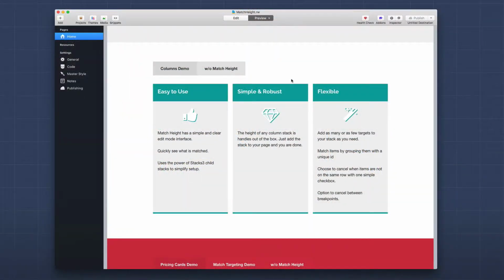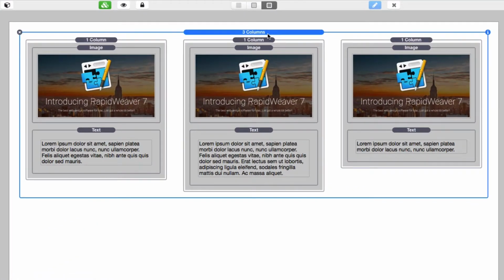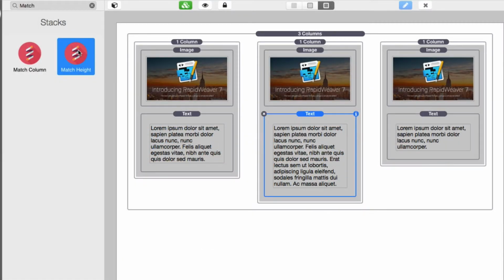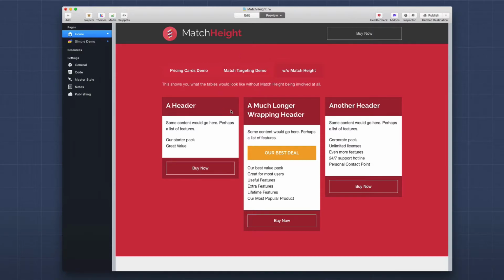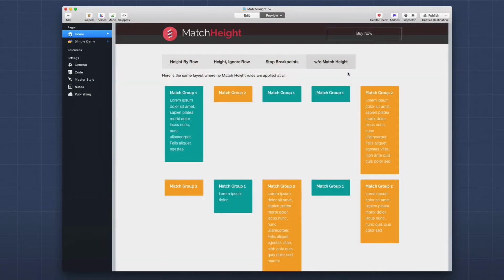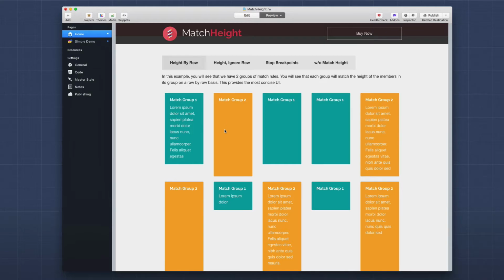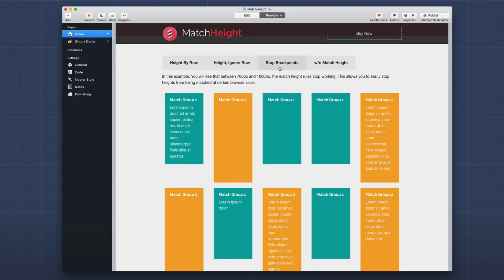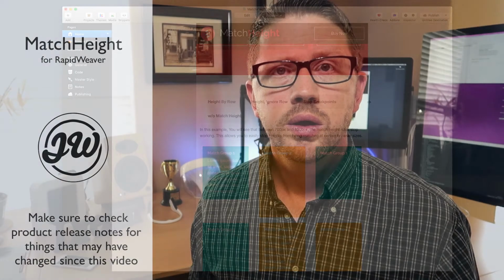Match Height Stack for RapidWeaver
Match Height is an extremely easy to use utility to equalize the heights of various elements. You can either choose to equalize all stacks you drop in of a particular type via a simple selector or just certain stacks by giving them a match ID.